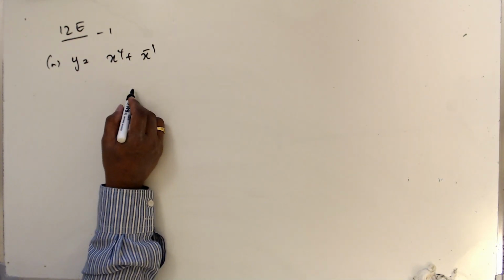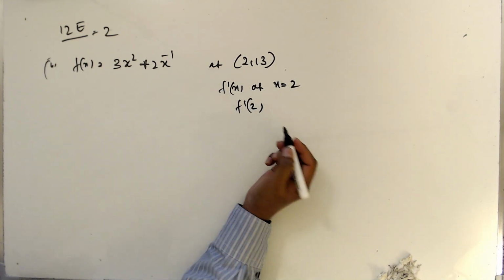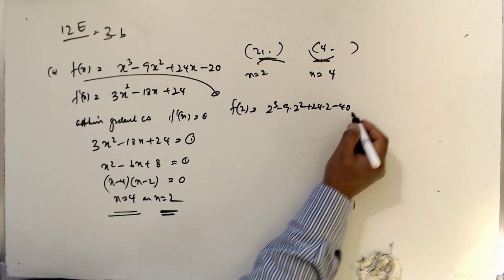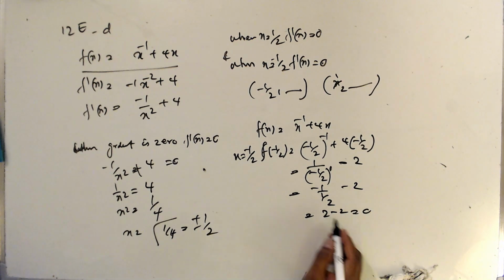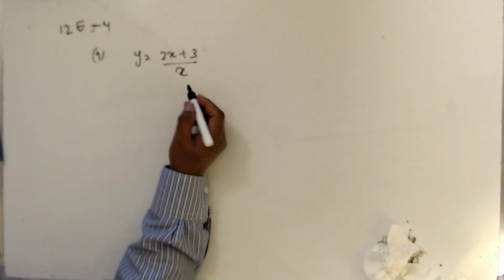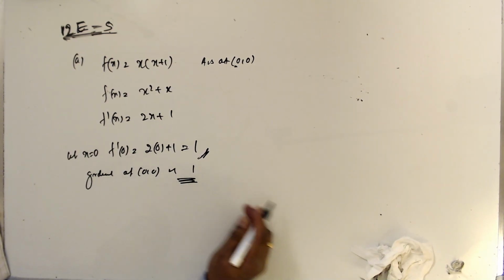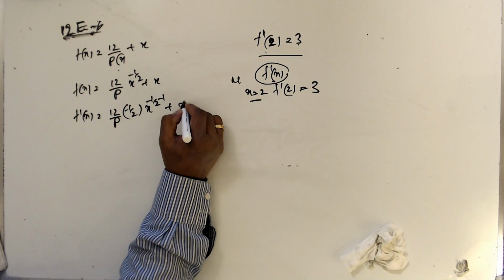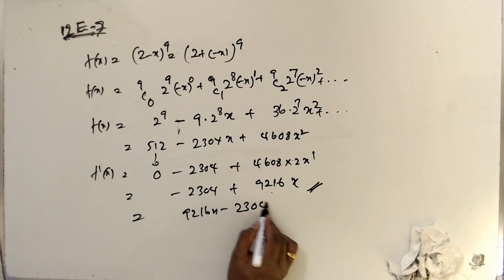Maths AS Level-Edexcel Pure Maths Chapter 12 – Differentiation -8